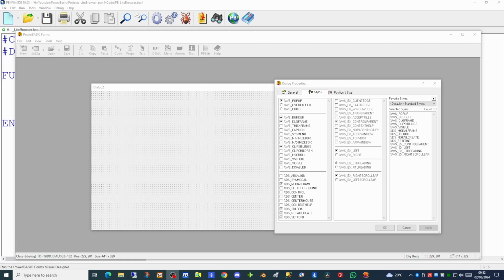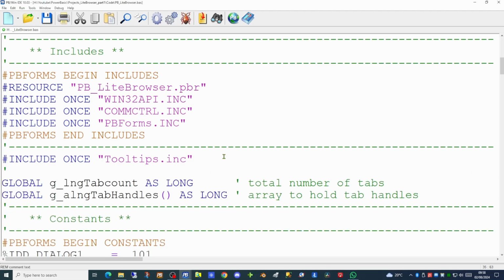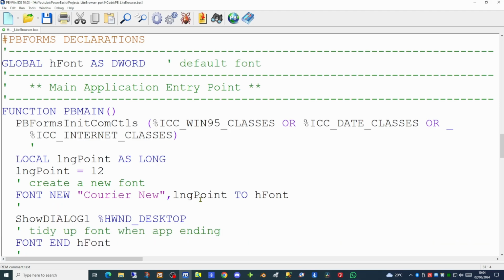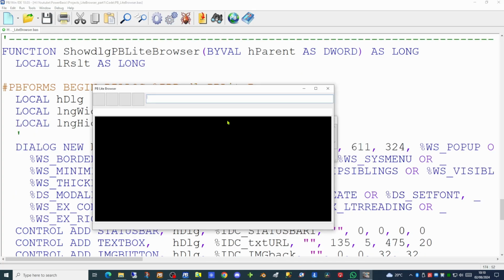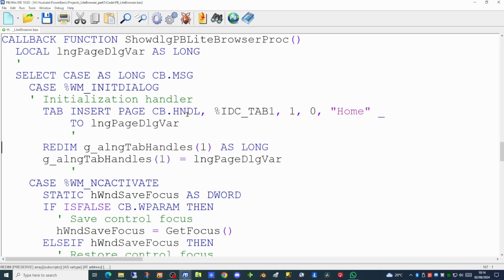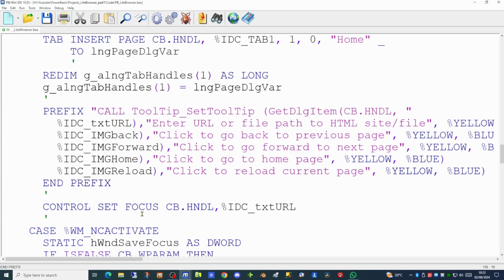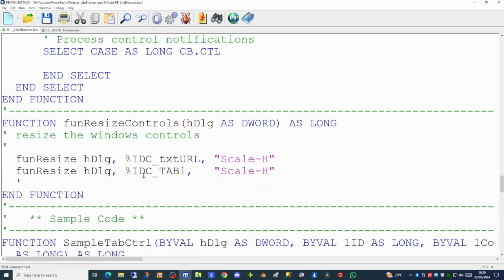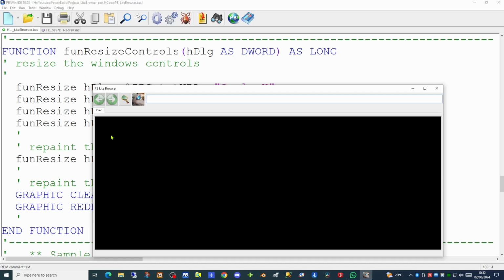PowerBasic Projects - Creating a web browser - part 1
In this first video in the series we are creating the dialog for the user to interact with.

00:00 - Introduction
00:59 - Creating the Dialog
03:13 - Adding tooltips
04:19 - Adding the form resize library
09:13 - Adding the icons
10:39 - Configuring the tab control
13:42 - Configuring the tooltips
14:53 - Adding the resize code
18:43 - Summary